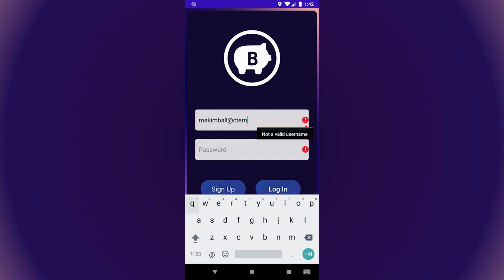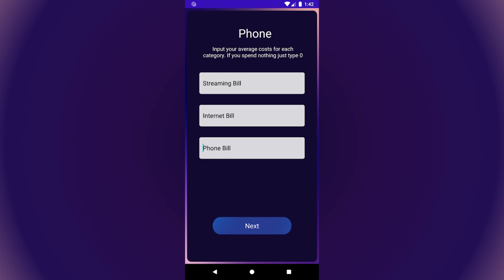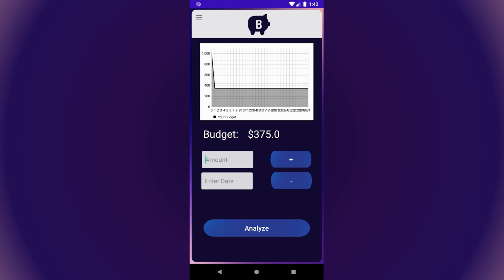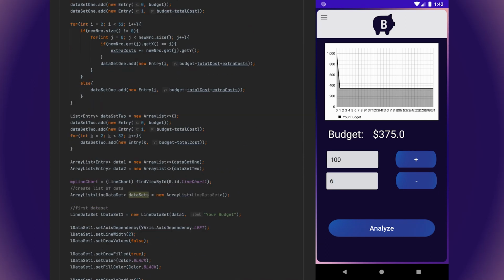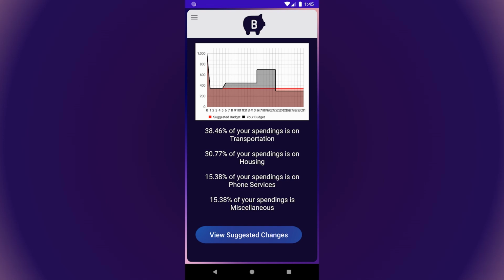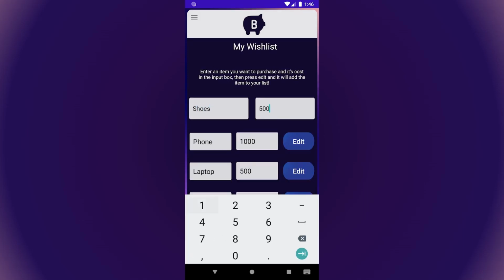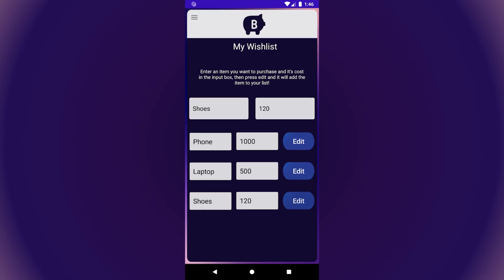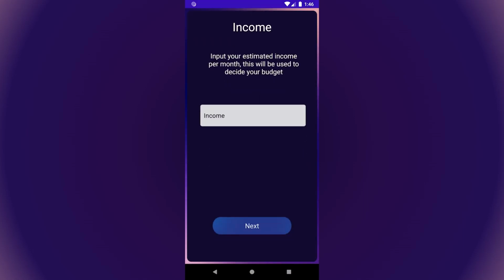Benji (Congressional App Challenge Submission)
Benji created by Reid Bruneau, Vincent Macri, Marty Kimball, and filmed by Luke LaTorre